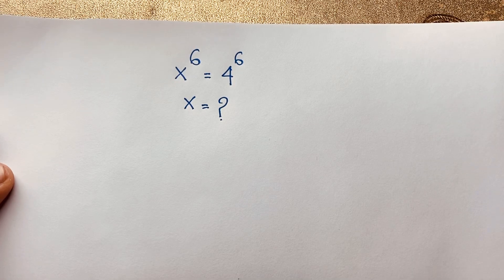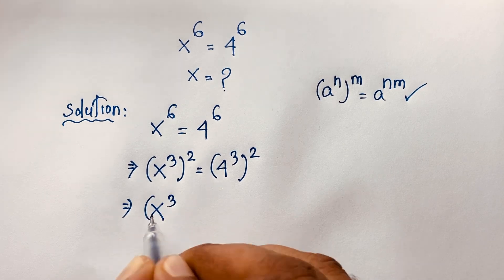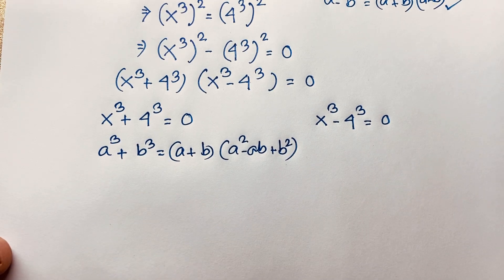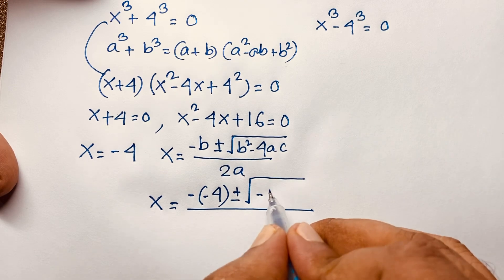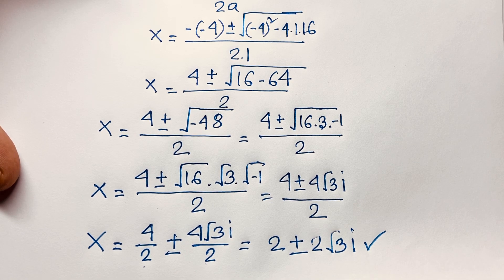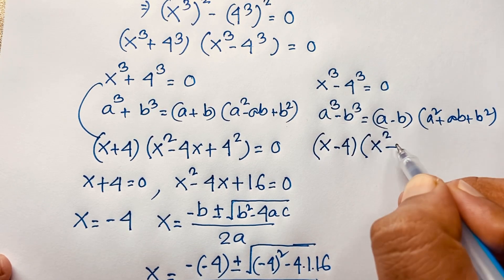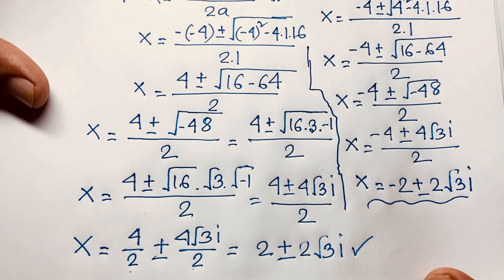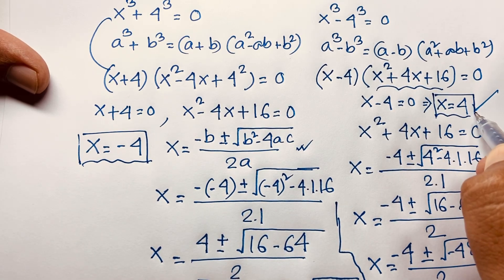Germany | Can you solve? | A tricky maths olympiad exponential equation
Hello everyone ,Welcome to Rashel's classroom. In this video i solve a nice exponential problems. Find the value of X?